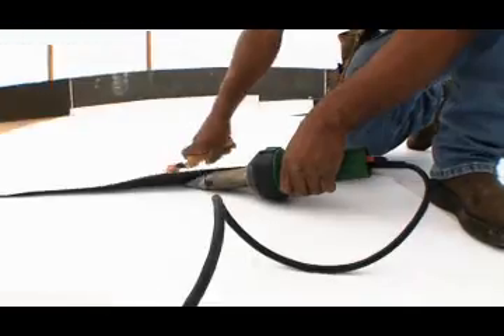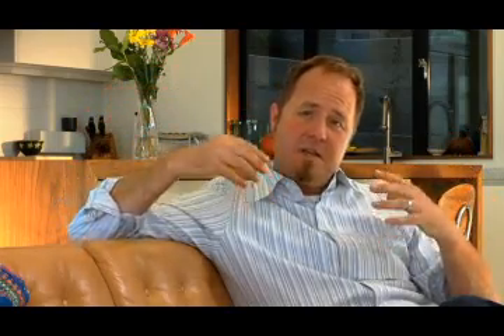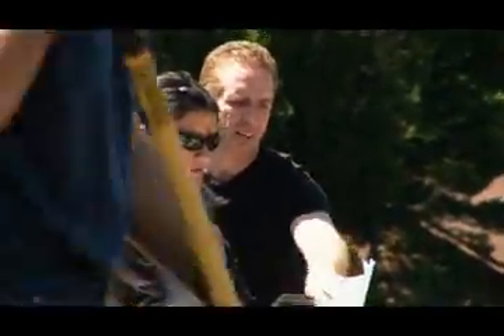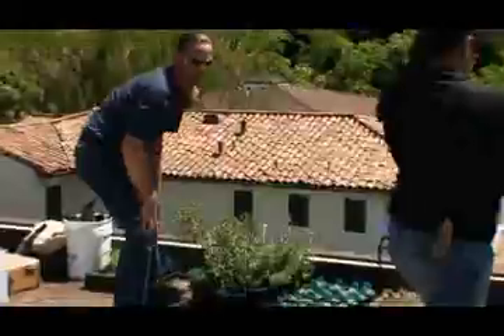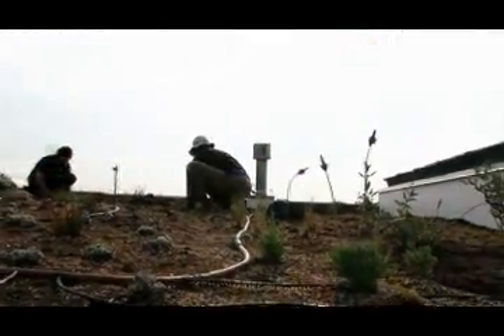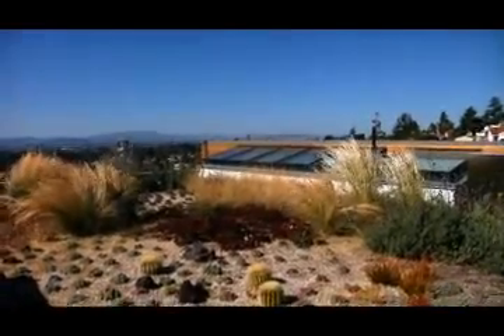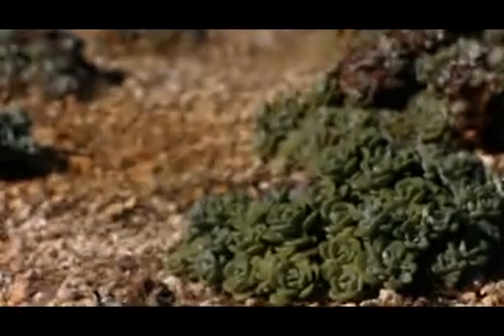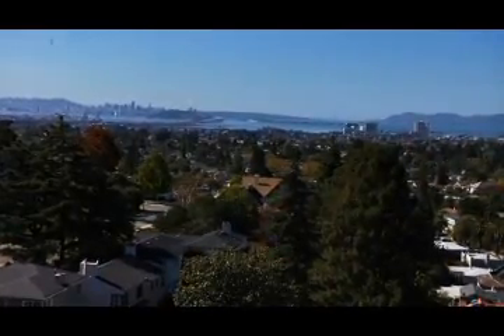Green Roof over IB pvc single ply membrane.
- Learn about green roofing benefits, including reducing "heat island" effect in urban areas, extending the life of a roof system and improving working conditions for employees.